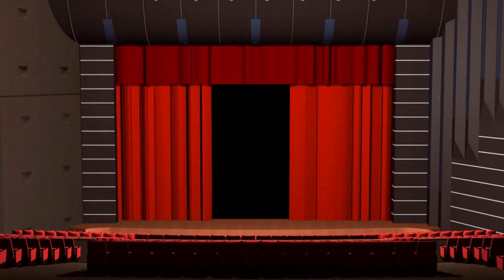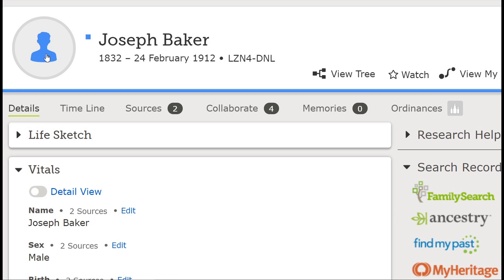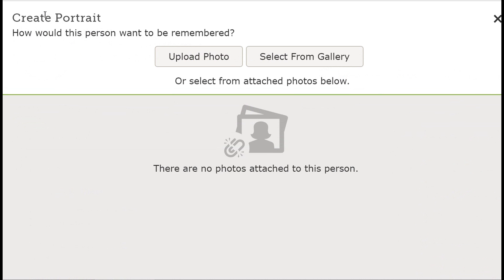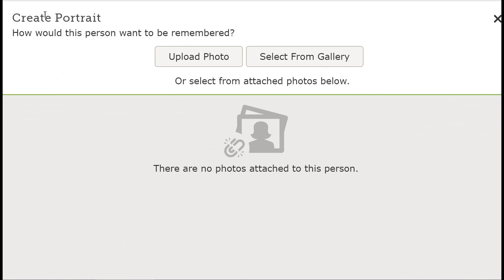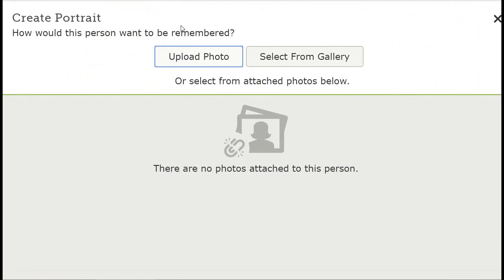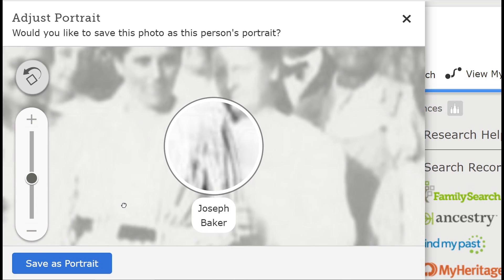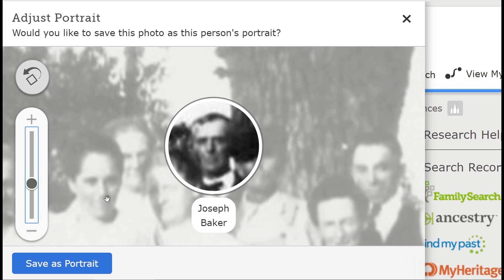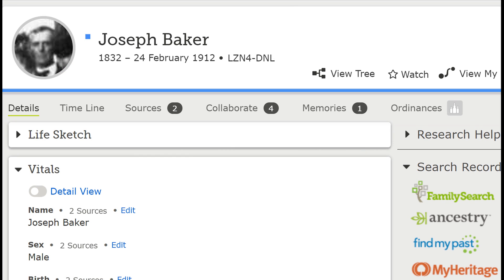Tutorial for Adding Portrait Photos in Family Search to use in Tree Seek